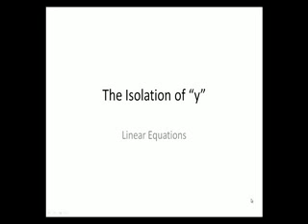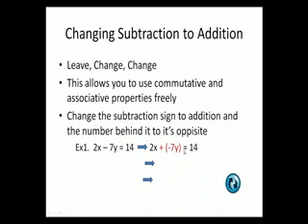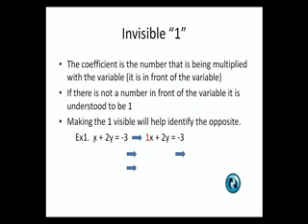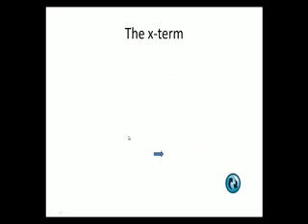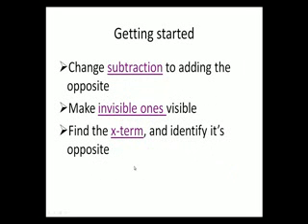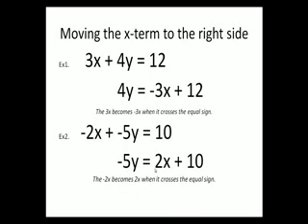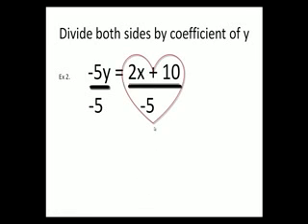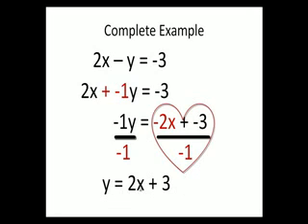Isolating Y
TeacherTube User: Asemonco